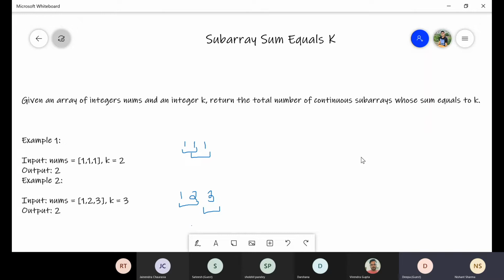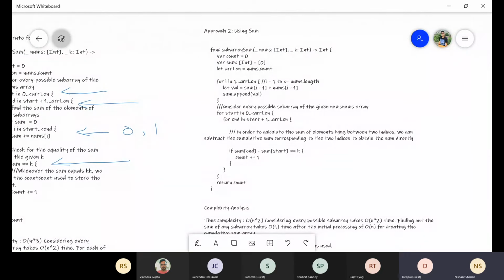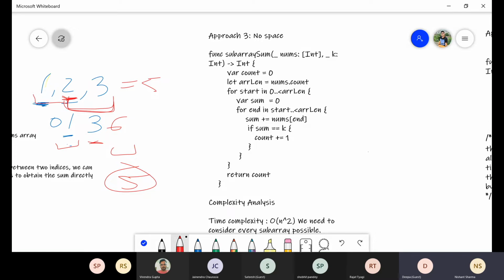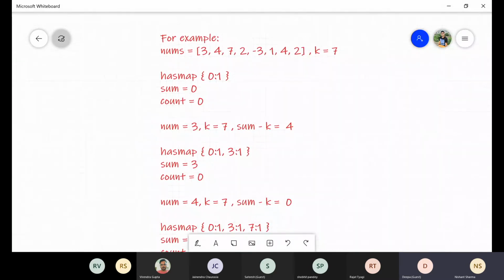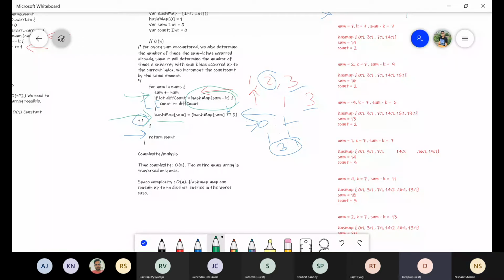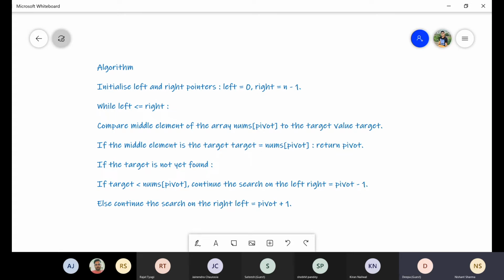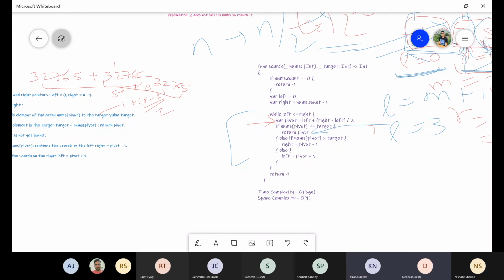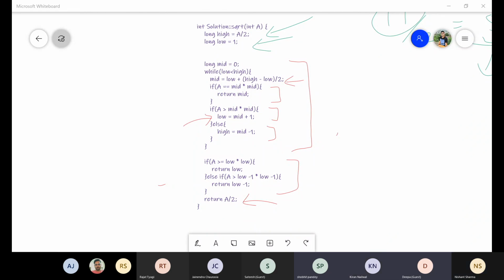6. Subarray Sum Equals K, Binary Search & Sqrt(x)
We will solve Subarray Sum Equals K,  Binary Search & Sqrt(x) problem with multiple approaches.